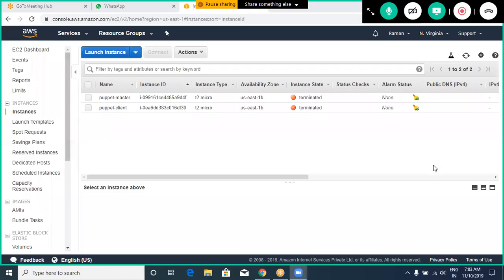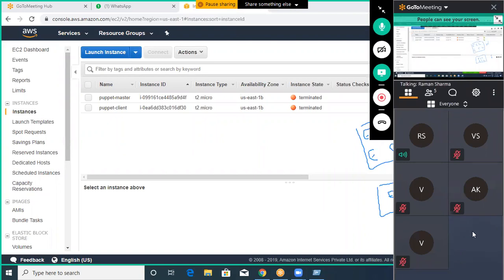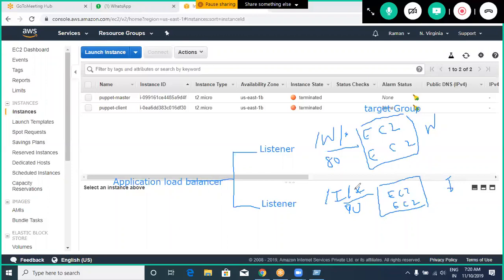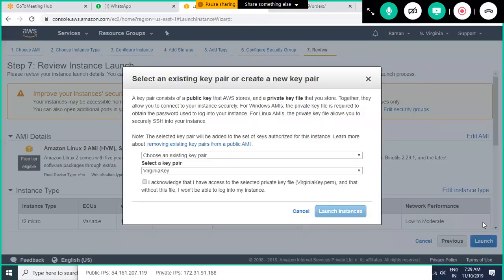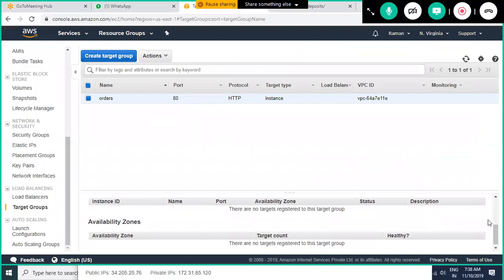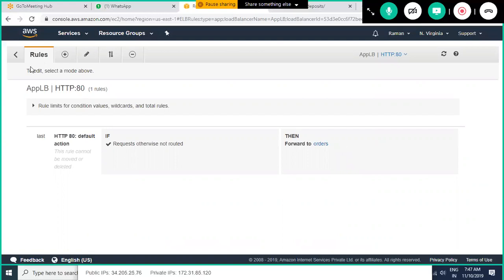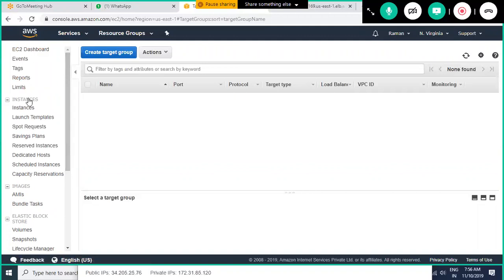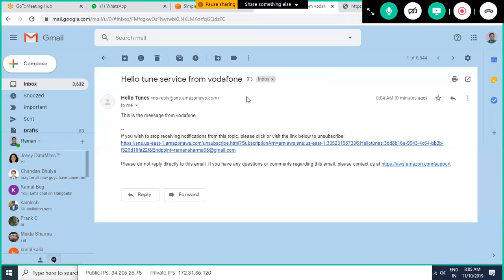AWS Application Load Balancer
Application Load Balancer- AWS